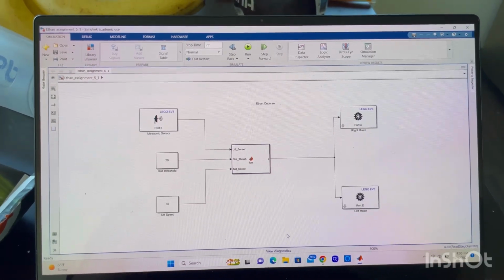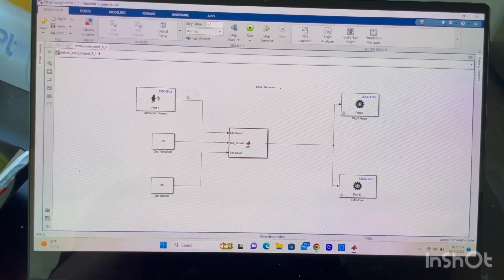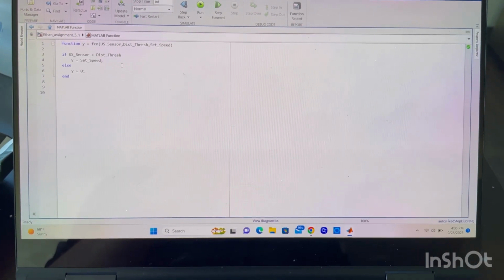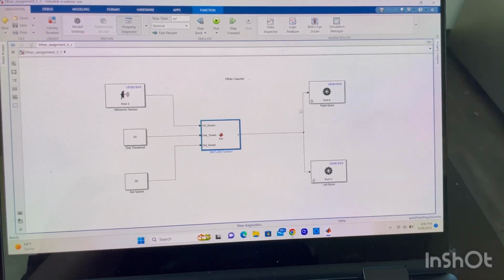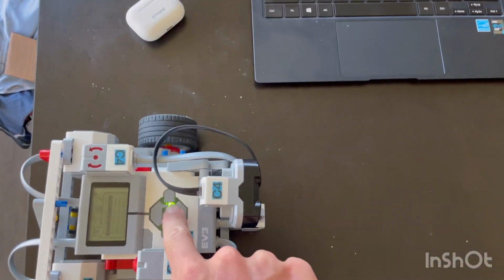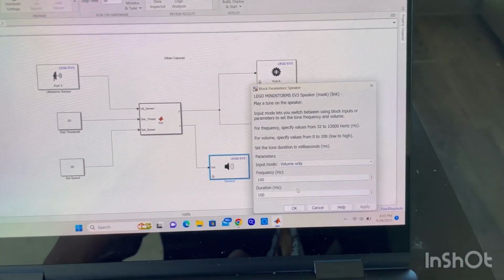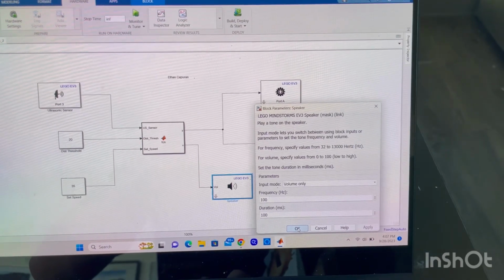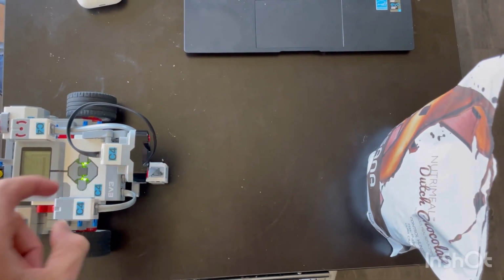Assignment 5 - ENGR 1035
Adding user functions